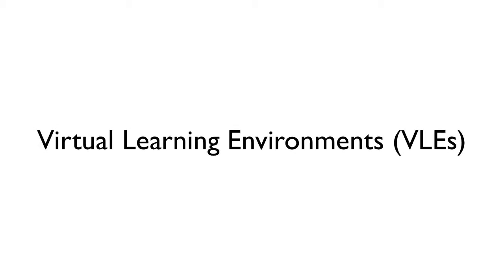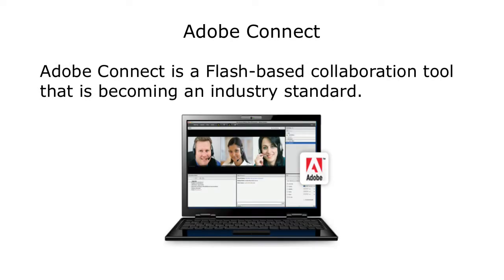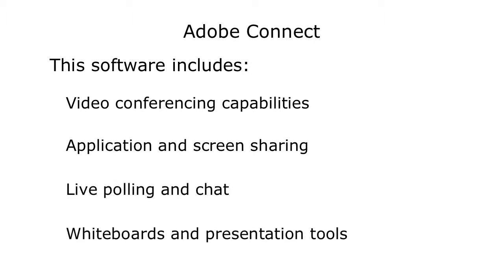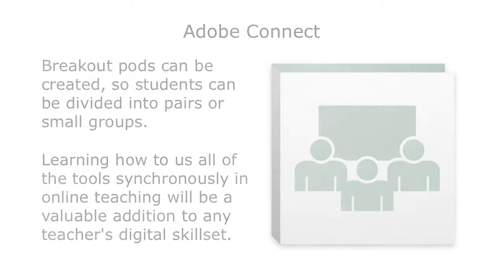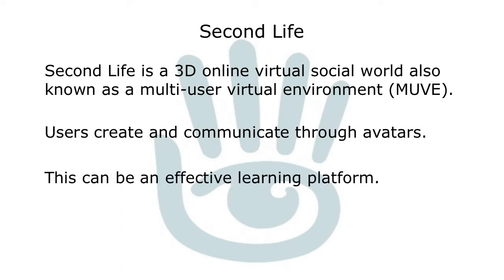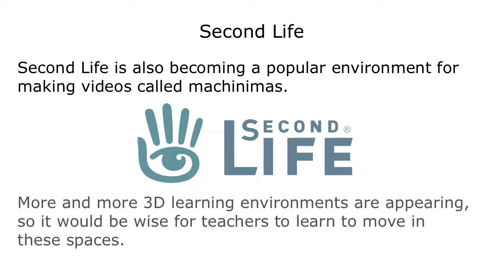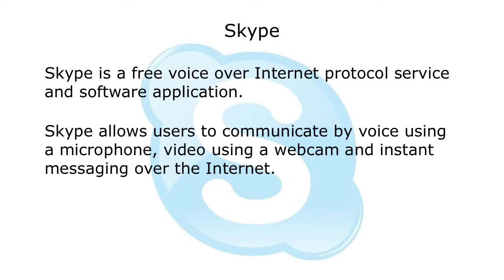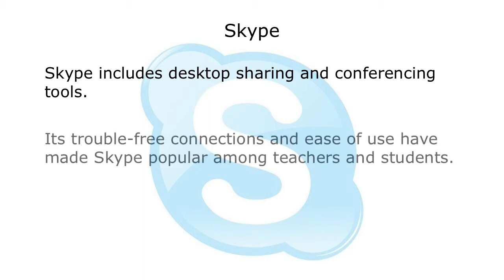MODULE 7 8 VIRTUAL LEARNING ENVIRONMENTS NEW